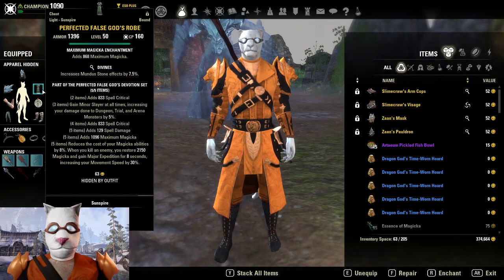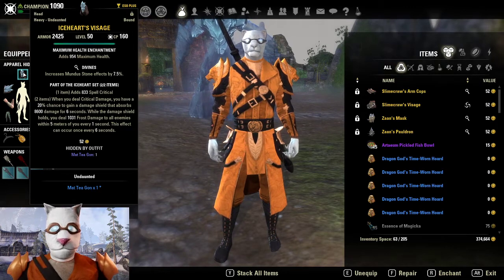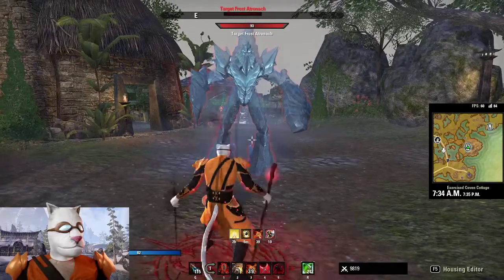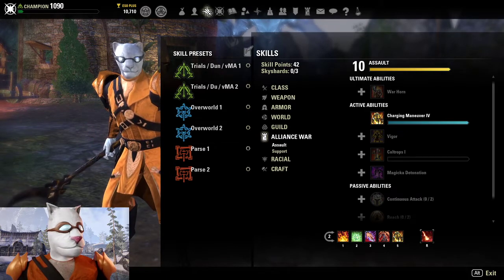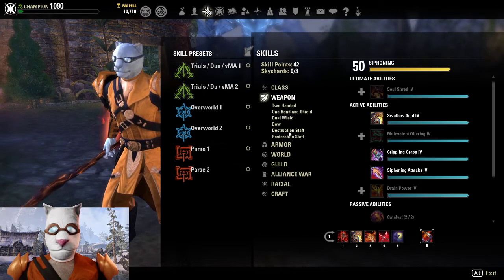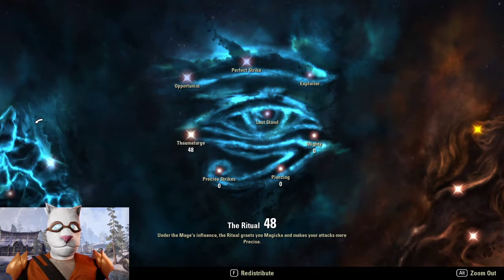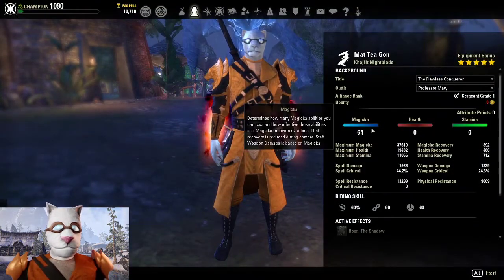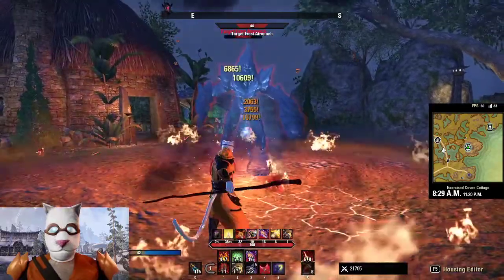My Build: Khajiit Magicka Nightblade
Hello Everyone! It's finally here! My build video for Mat Tea Gon, my Khajiit Magicka Nightblade. Now, it might not be the best build, and there may be changes you would make, but this is what works for me and I REALLY love my nightblade. I hope you enjoy!